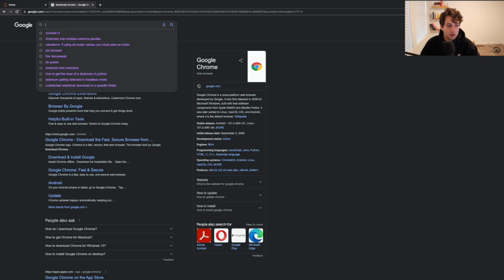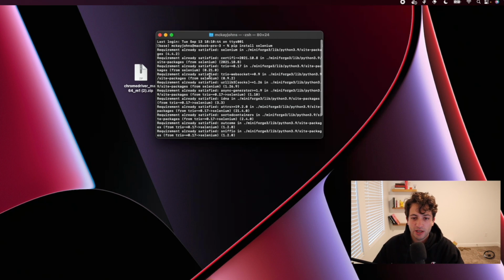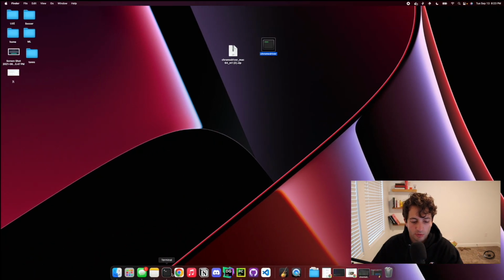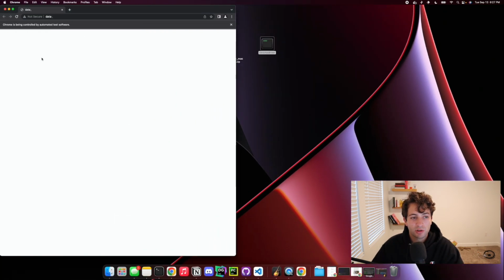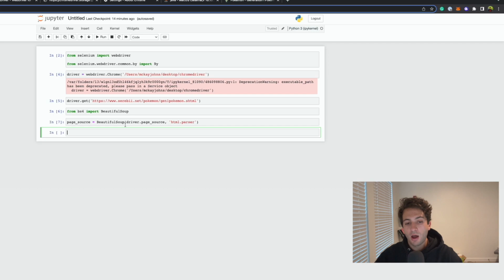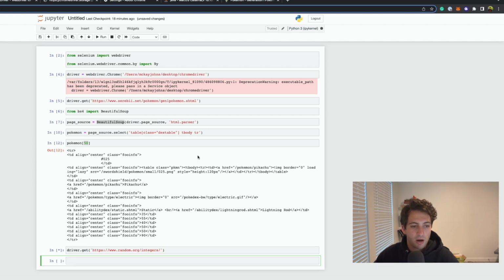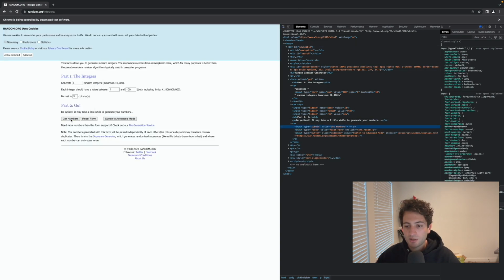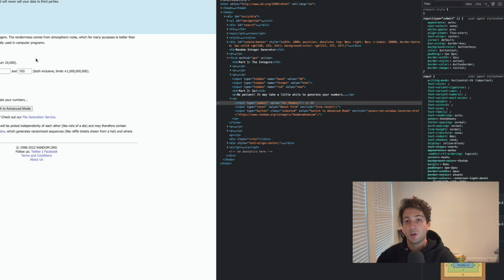Web Scraping with Selenium in Python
Get Free Sports Data Forever by Building Your Own Web Scraping Pipeline

serebii.net